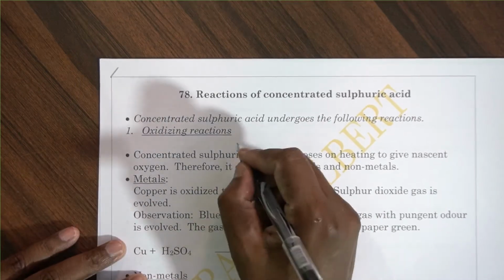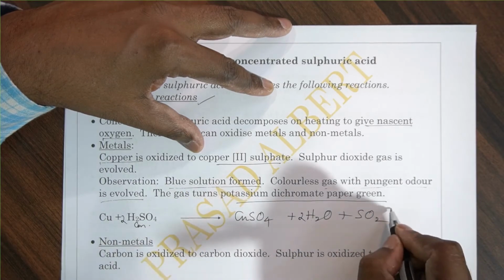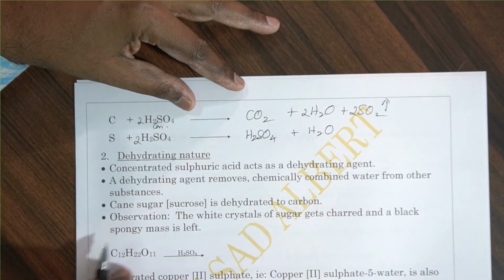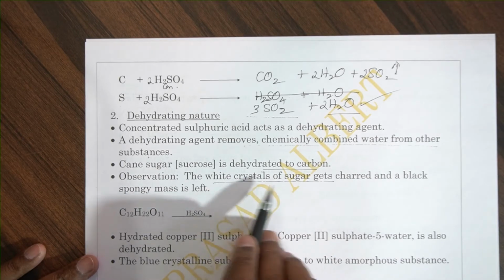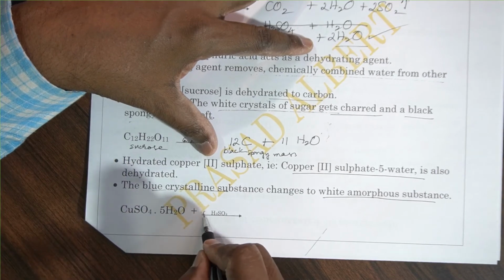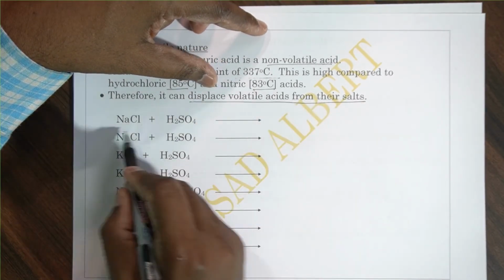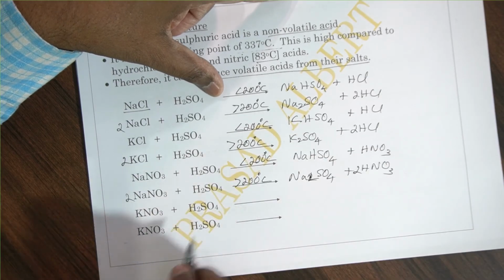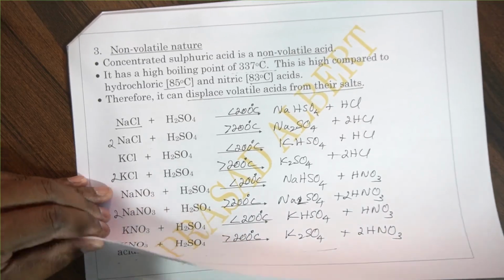Chemistry Class 10 Reactions of Concentrated Sulphuric Acid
Chemical reactions of concentrated sulphuric acid explained.
Understanding the reactions of concentrated sulphuric acid made easy and simple.